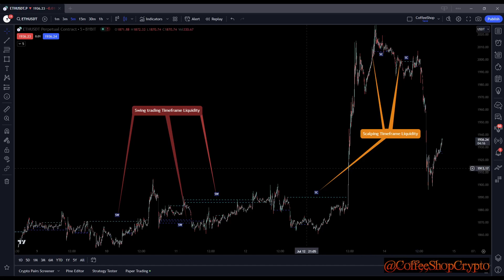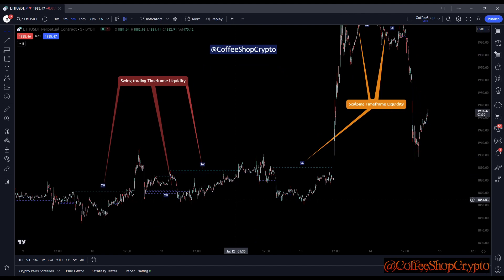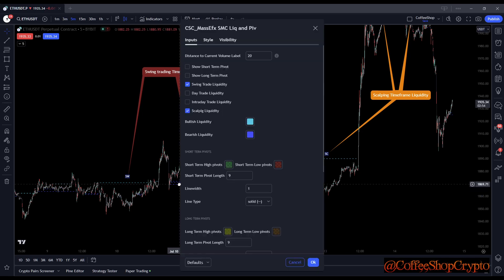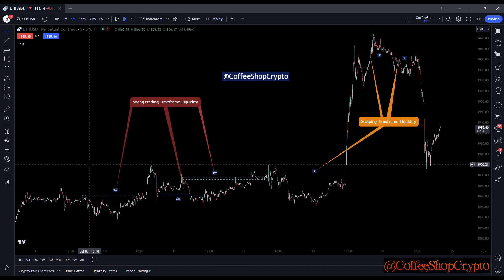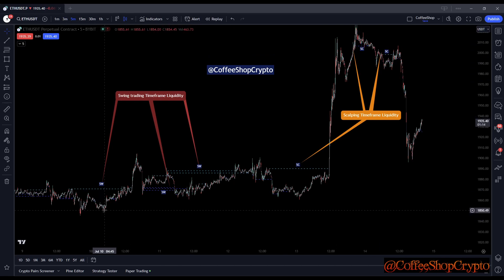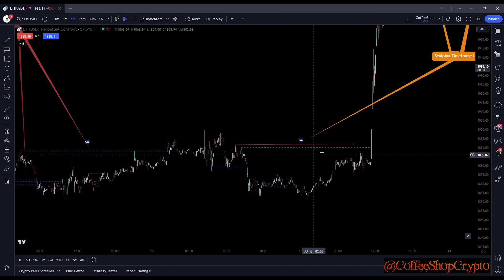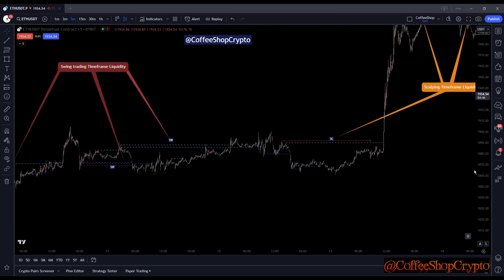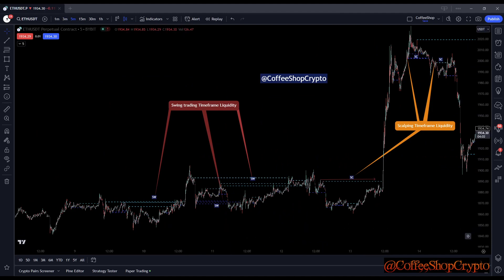MassEfx SMC Multi Timeframe Liquidity Development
I decided I would like to do a video series showing you the development of the mass effects smart money concept indicator.

In today's video I'm showing how I was able to create a work around in pine script code so that you can view liquidity in the market on any chart time frame.
You would see liquidity from other styles of trading.
For example: you would be looking at a scalping time frame but you would be able to see liquidity in the market from intraday trading, swing trading, and day trading.